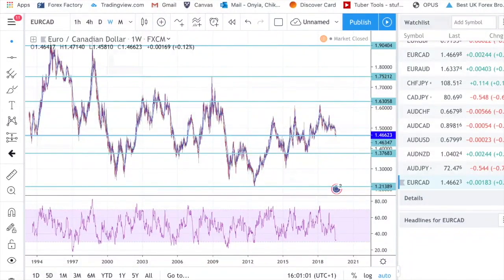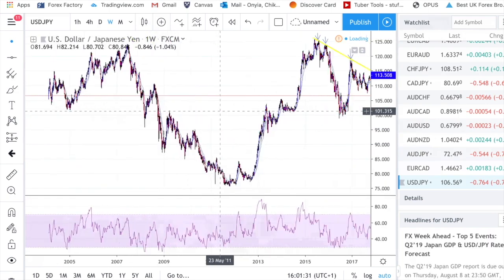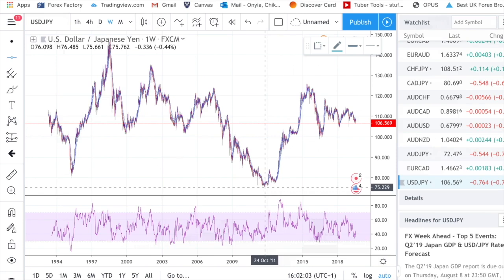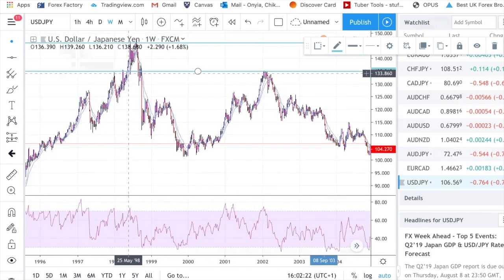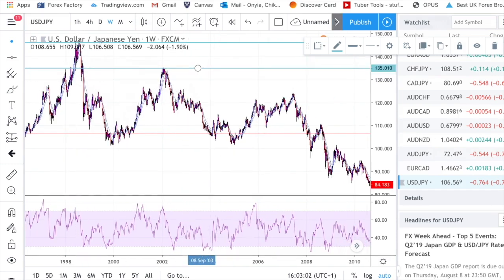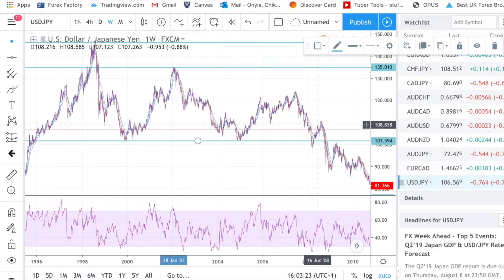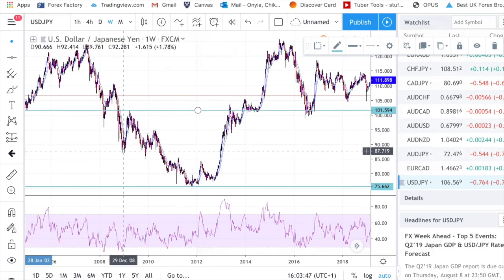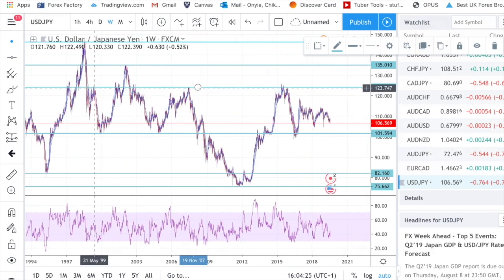Understanding Support & Resistance Lines in the Long Term Forex Market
Welcome to video #18 of the BEST FREE COMPLETE course on how to trade forex. This video will answer the question, "What are Resistance and Support Lines in Forex?" specifically how to determine support and resistance lines in the Long Term Timeframes.

This course will show you how to trade forex using Metatrader 4, Tradingview.com, which broker to use, technical and fundamental analysis. This is the whole and complete package available for free.

 bitcoin swing trading stock market technical analysis